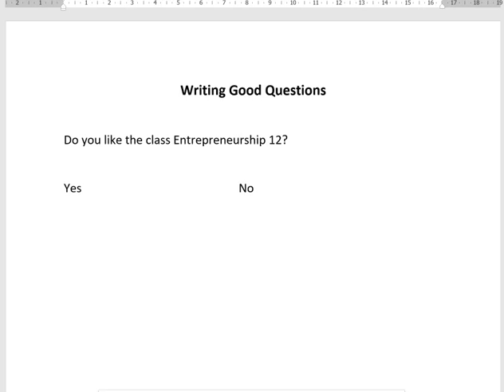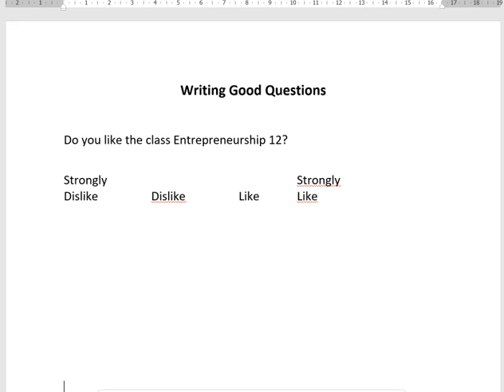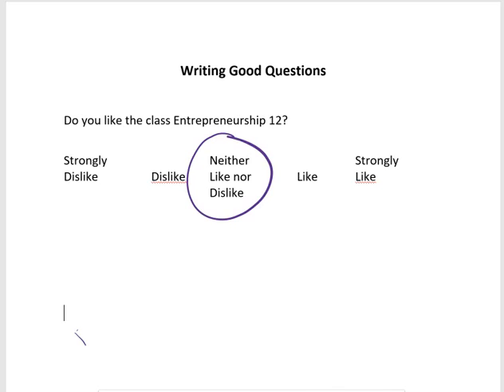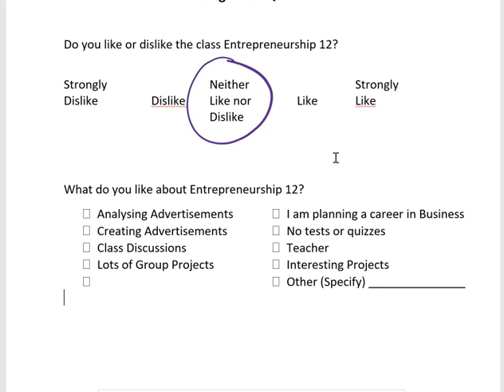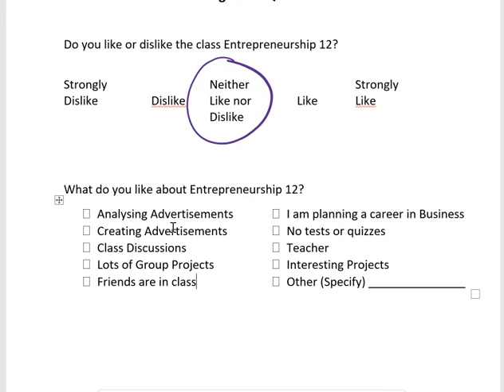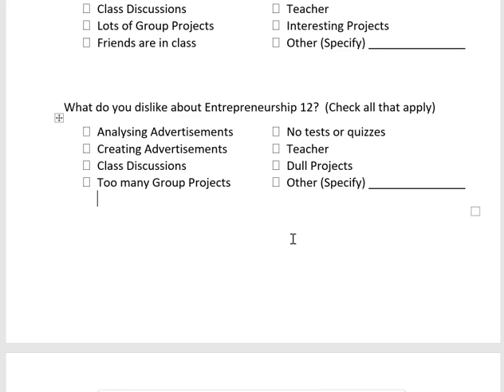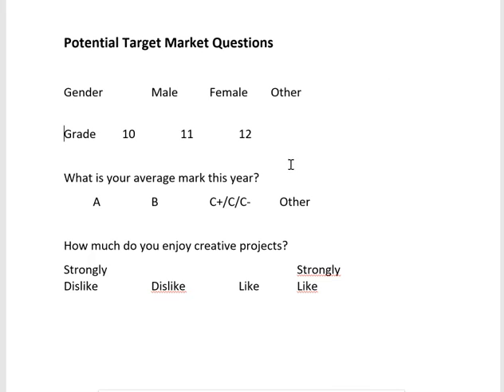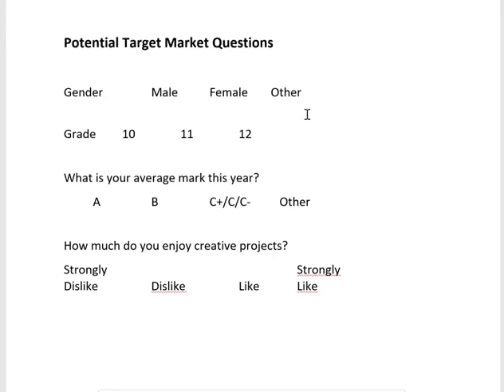Creating Good Questions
Some tips on how to create good survey questions for your assignment